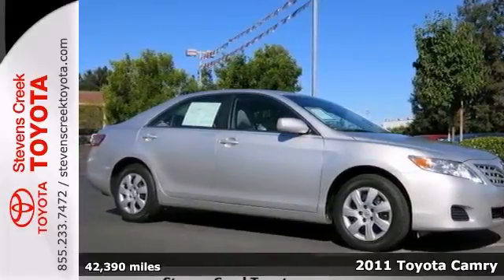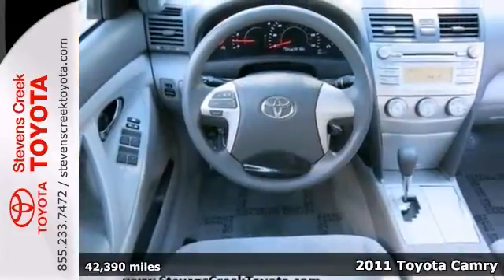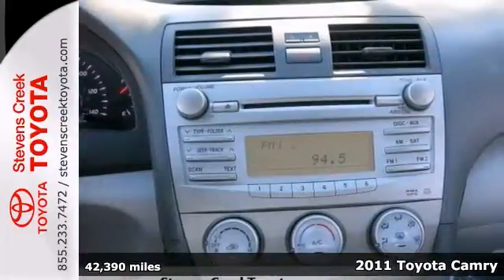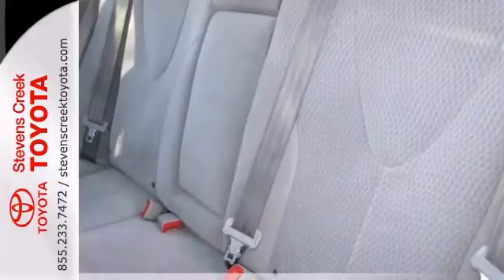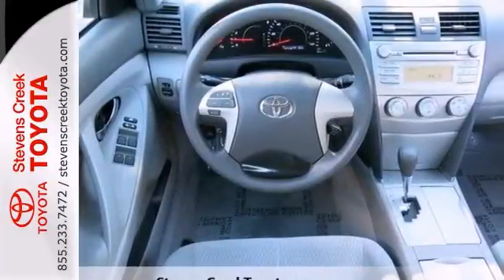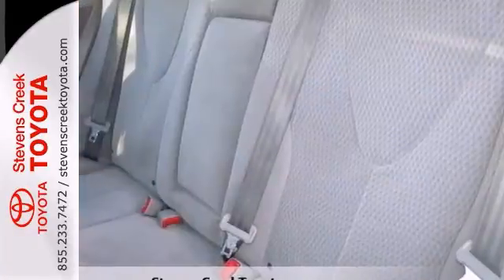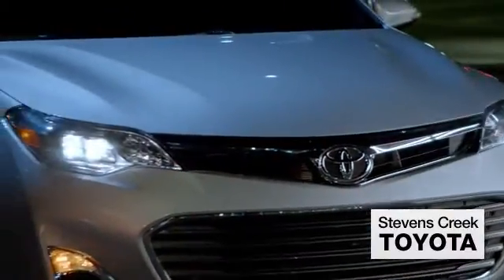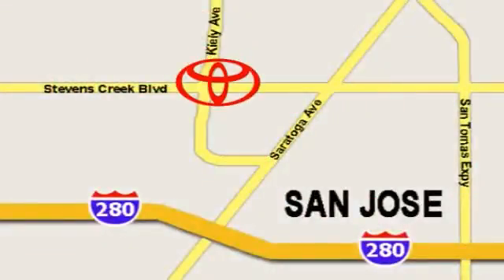2011 Toyota Camry San-Jose CA Burbank, CA CT23136 - SOLD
Year: 2011
Make: Toyota
Model: Camry
Trim: Sedan
Engine: 4 Cyl. 2.5L
Transmission: Automatic
Color: Classic Silver Metallic
Interior: [none]
Mileage: 42390
Stock #: CT23136

Address:
4202 Stevens Creek Blvd